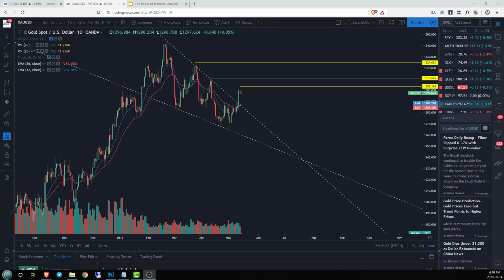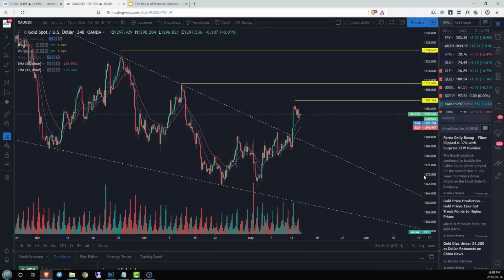GOLD Technical Analysis Chart 05/14/2019 by ChartGuys.com